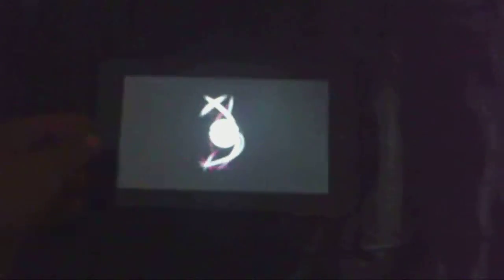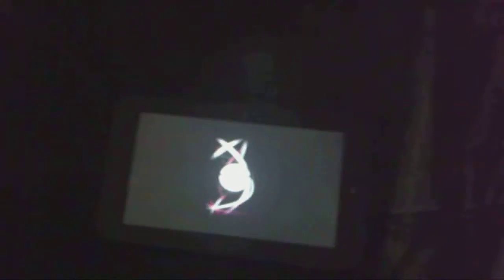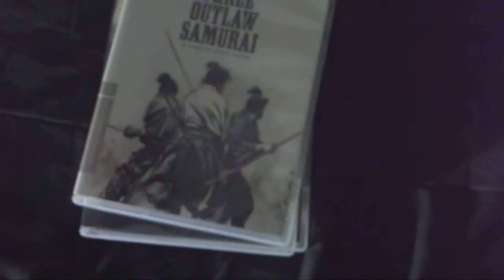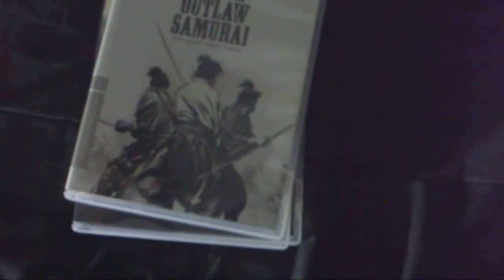My OverDue Pick Ups Part 1.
This just a long time coming pick ups videos.